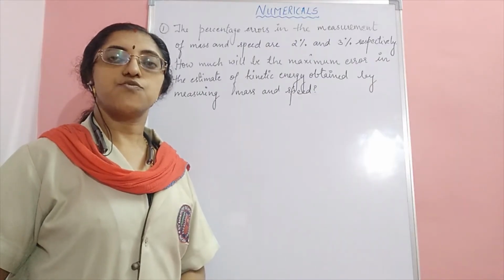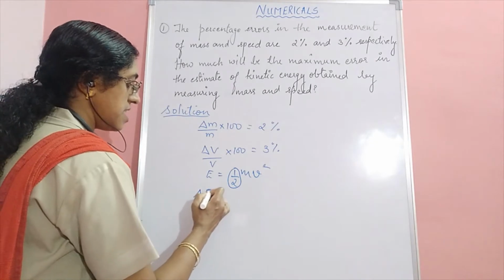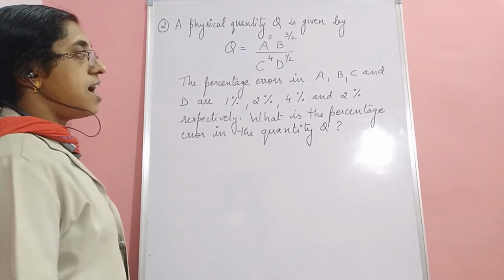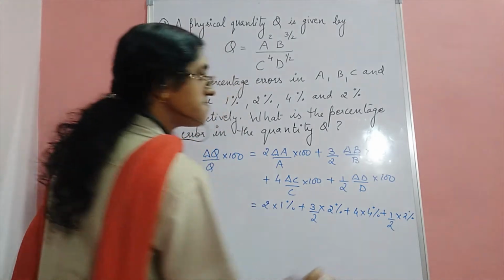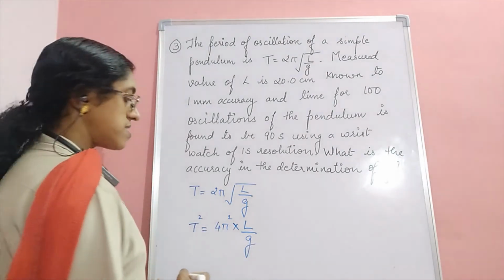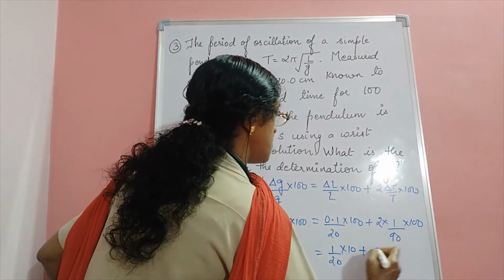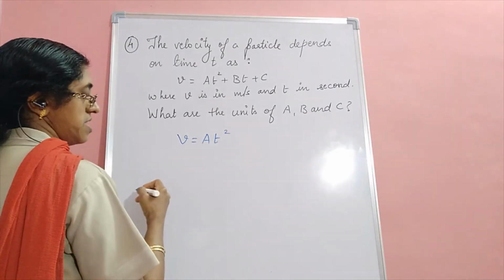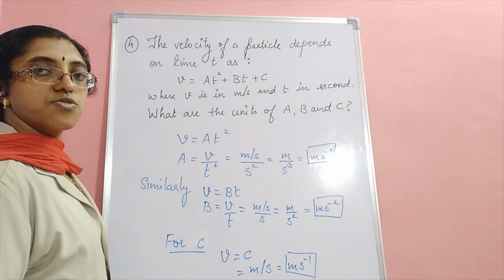Class 11 - UNITS AND MEASUREMENT - LECTURE 7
This video deals with some numericals based  errors in measurement